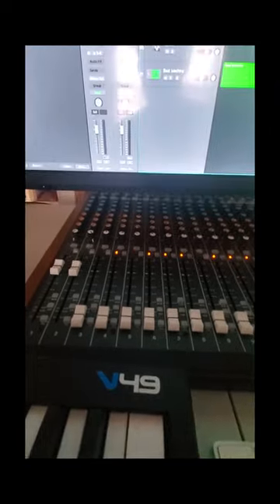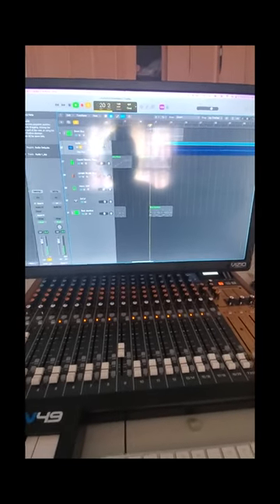Tascam Model 24 Setup for Hybrid Mixing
Earn $20 just to click on this link and sign up below
Dunbar at home setting up a Tascam Model 24 mixer to a computer
for multitrack mixing.
The Model 24 Multitrack Recorder/Mixer/Interface.
22 individual tracks and 1 Stereo Master track, for 24 complete tracks of recording. This triple-functional recording console meets the needs of today's working and recording musician.